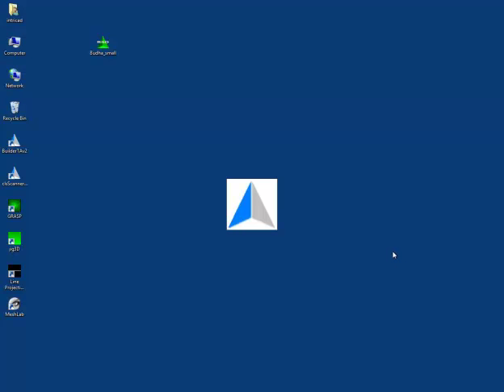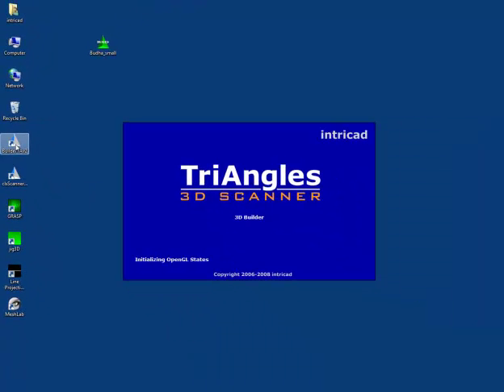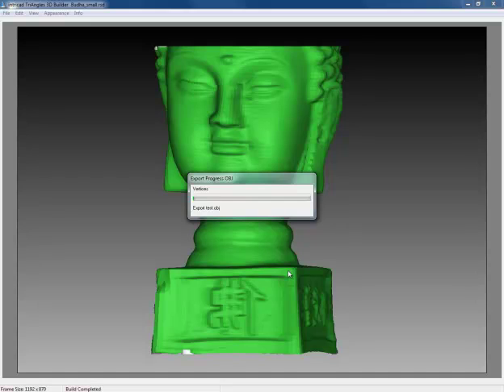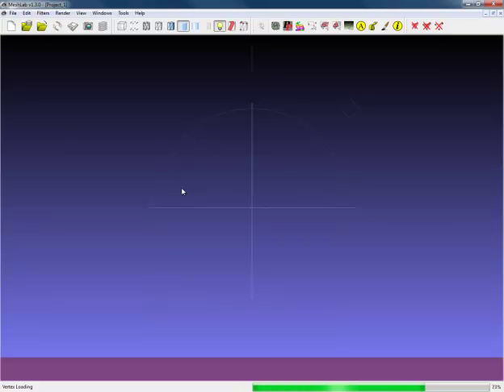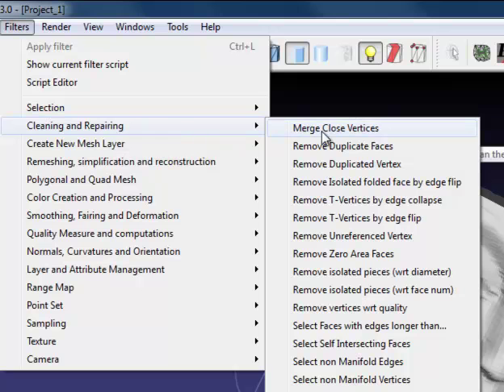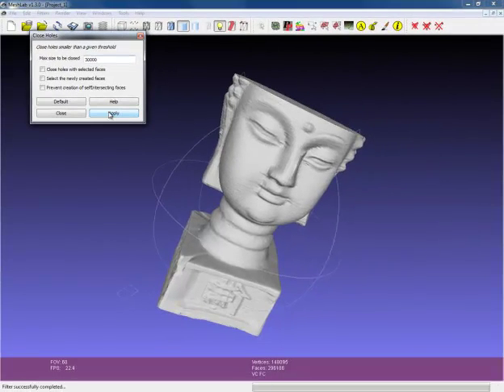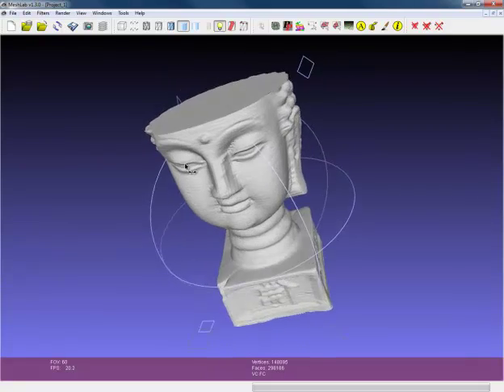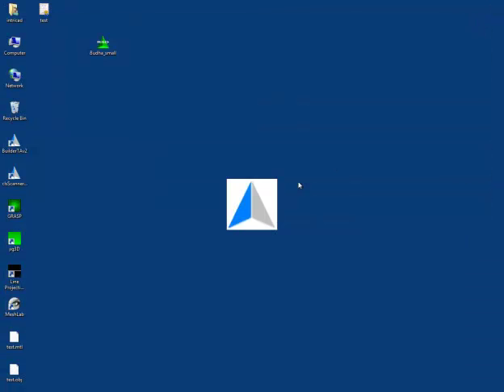3D Print your own 3D Scanner with the UP 3D Printer - Step 3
This tutorial describes opening the saved 3d scan and closing the opened holes (typically the tops and bottoms of the scans) so its ready for 3D Printing.